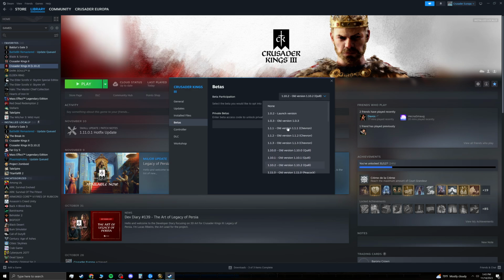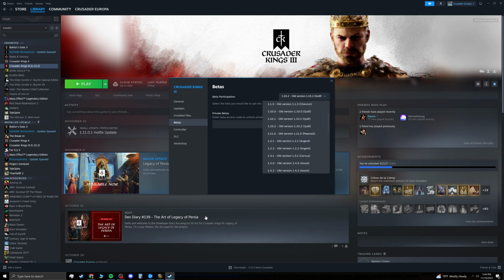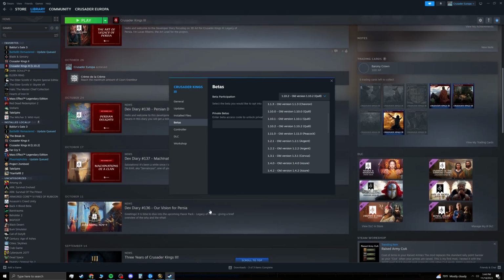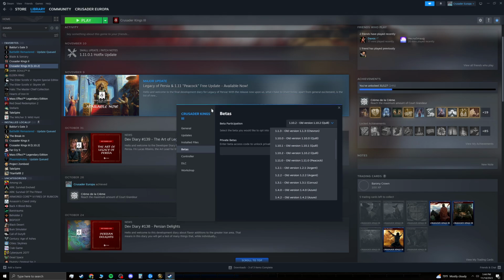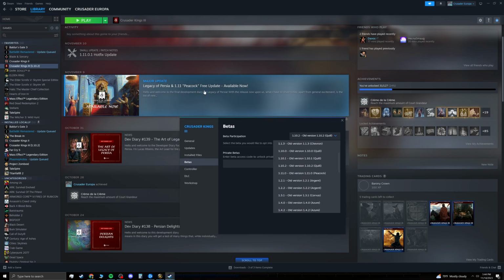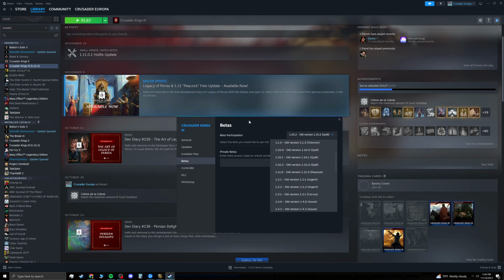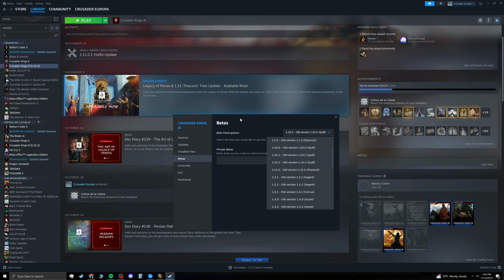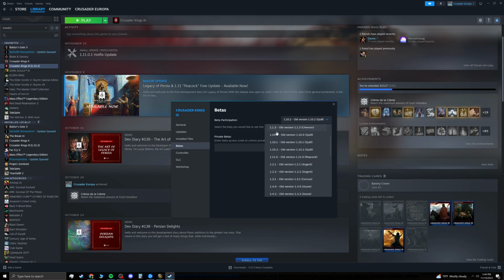How to Fix CK3 Mod Crashing With New Updates | 2025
How to prevent Crashing with CK3 Mods
How to install submods for crusader kings 3 game of thrones